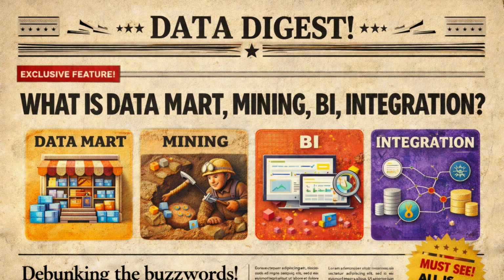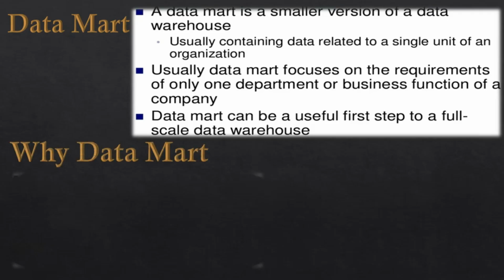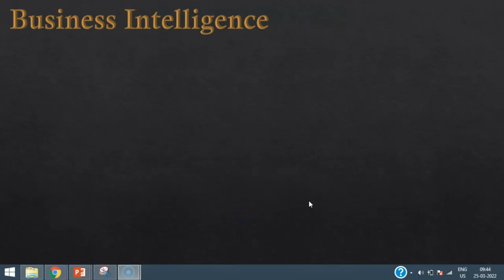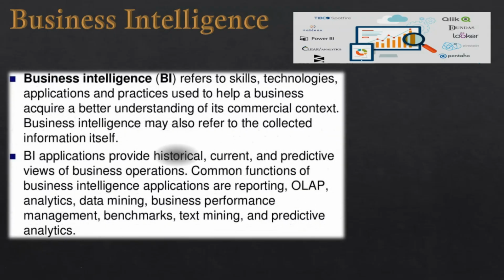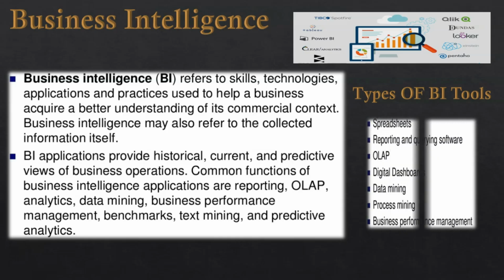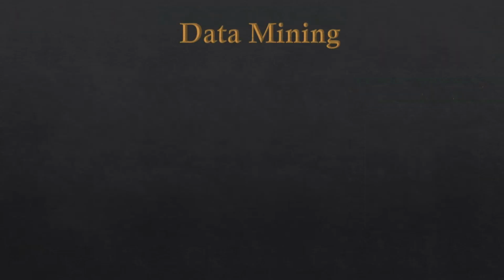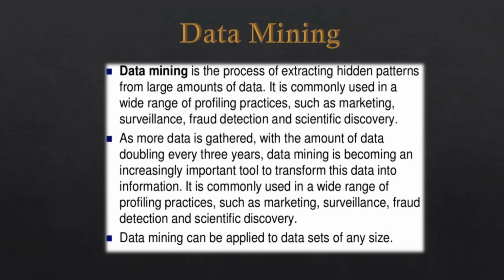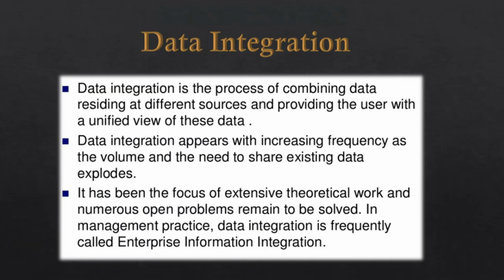The Data Universe: Mart, Mining, BI & Integration Demystified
Unlock the world of Data Mart, Data Mining, Business Intelligence (BI), and Data Integration — the four pillars that power modern analytics and decision-making.
In this video, we break down each concept in simple, visual terms so you can understand how organizations collect, process, and transform raw data into actionable insights.
Whether you’re a student, data analyst, or business professional, this video will help you grasp how these components work together to build a complete data ecosystem.
👉 Topics Covered:
- What is a Data Mart and how it differs from a Data Warehouse
- How Data Mining uncovers hidden patterns
- The role of Business Intelligence in decision-making
- Why Data Integration is crucial for unified analytics
💡 Watch till the end to see how all these pieces connect to form the backbone of data-driven strategy!